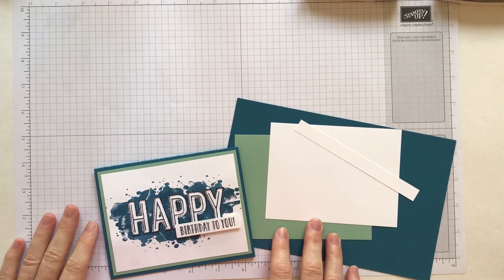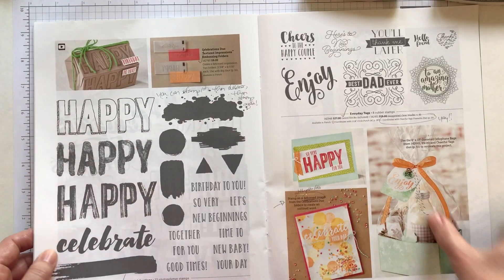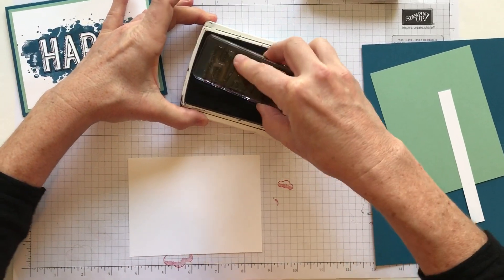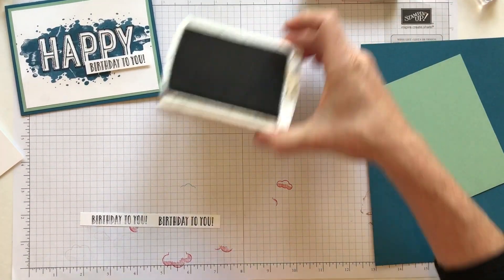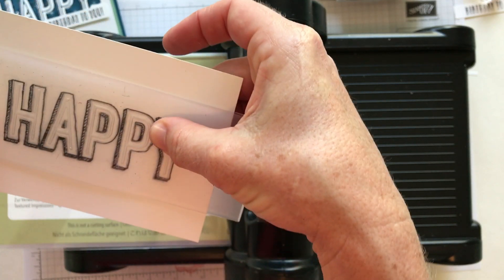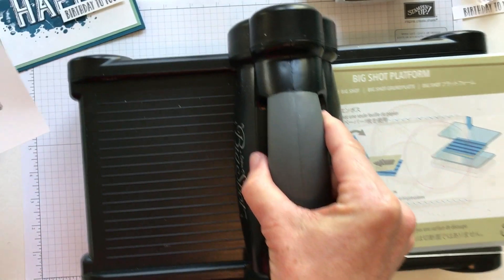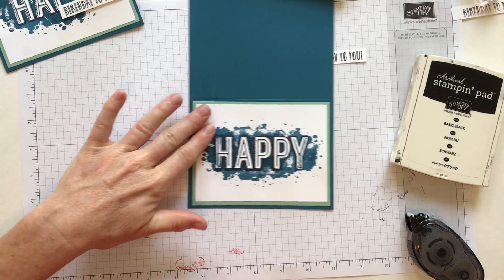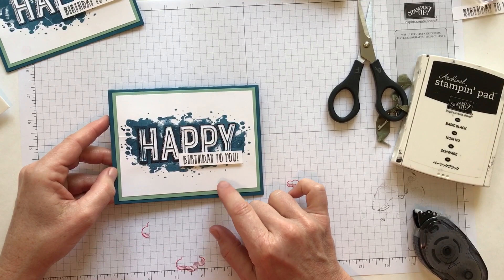Stampin' Up! Happy Celebrations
& receive a FREE video tutorial valued at $15!!

Supplies:
143012 Happy Celebrations Stamp Set
142760 Celebrations Duo Embossing Folders
141414 Dapper Denim Card Stock
138337 Mint Macaron Card Stock
100730 Whisper White Card Stock
140931 Basic Black Archival Ink Pad
141394 Dapper Denim Ink Pad

xoxo, Amy